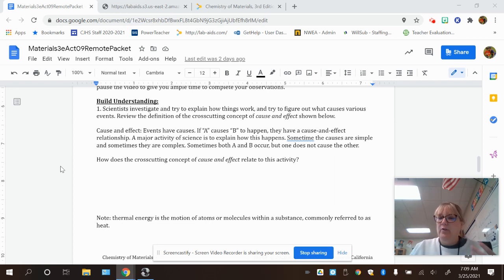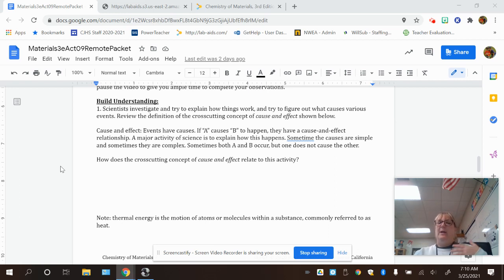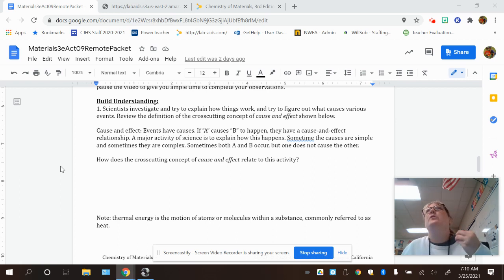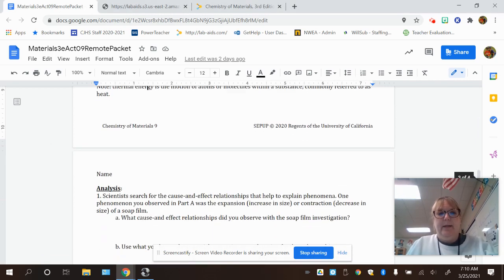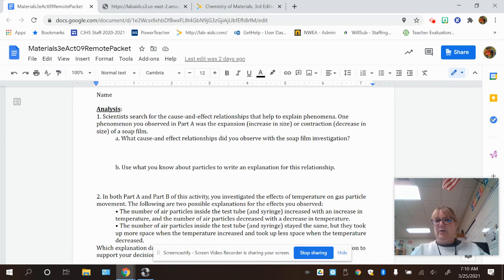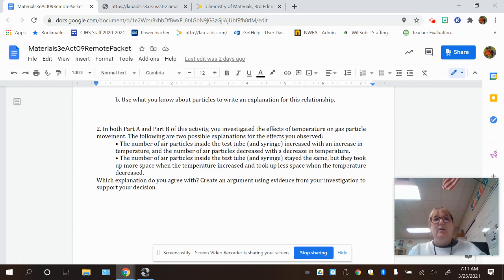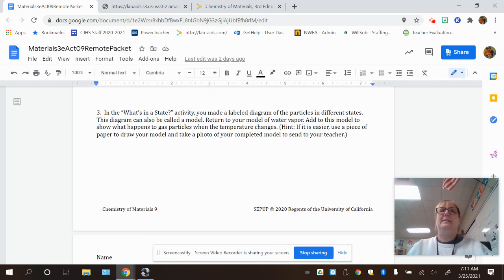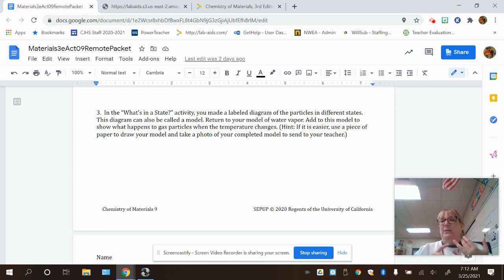Daily Announcement: Thursday, March 25, 2021